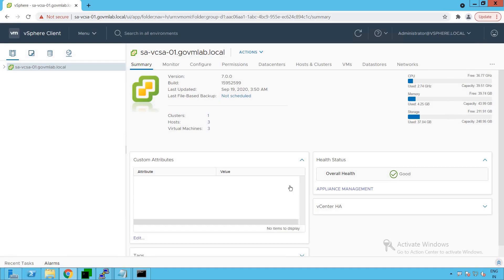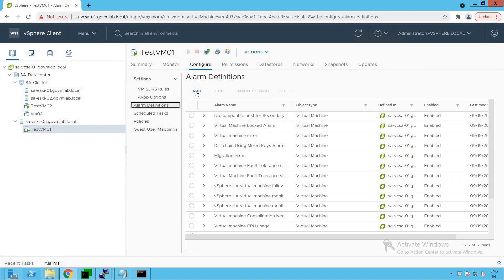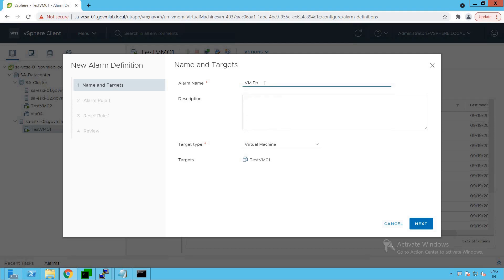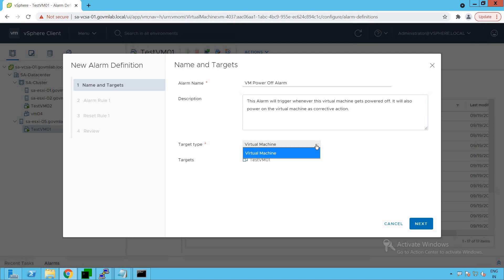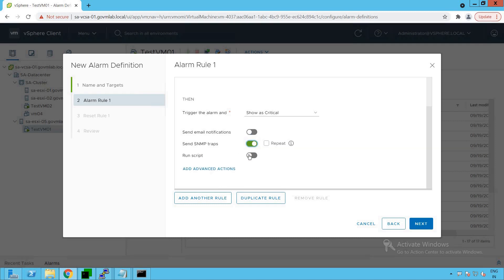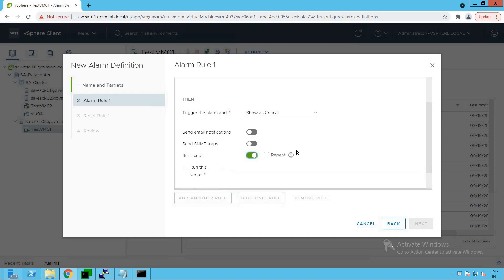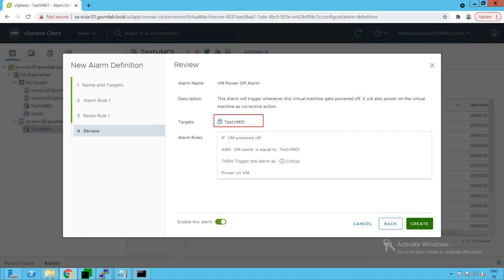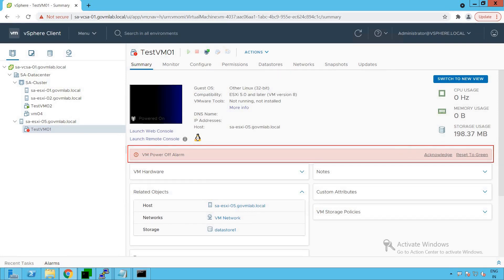Lecture 62. How To Create Event Based Alarms in VMware vSphere: Step by Step Tutorial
VMware Tutorial No. 62 | How To Create Event Based Alarms in vSphere 7 | Modify Alarms | GOVMLAB

Objective:
In this lecture, we will be discussing about
1. How To Create Condition based Customized vSphere Alarms
2. Creating Alarm Rules and Defining Triggers
3. Validating Alarm and Triggers